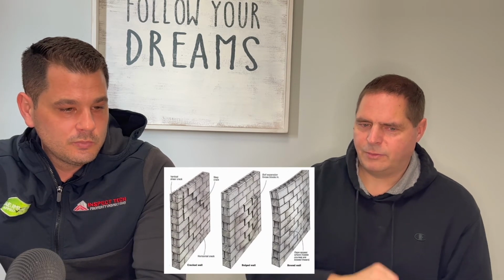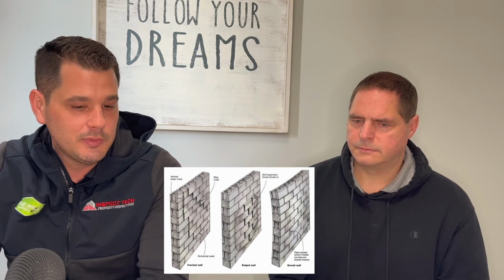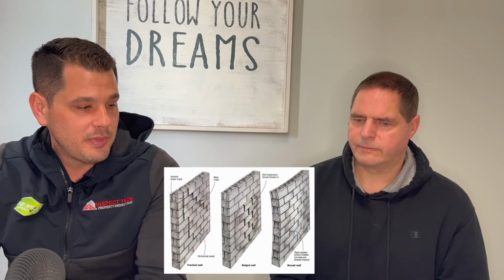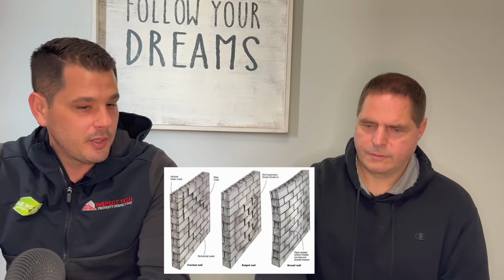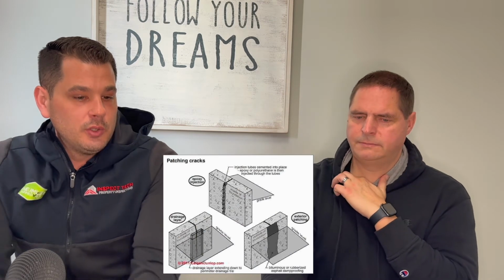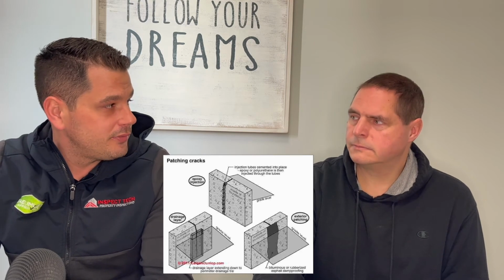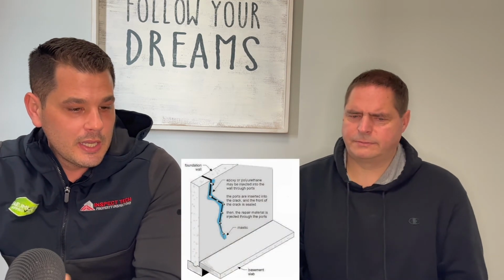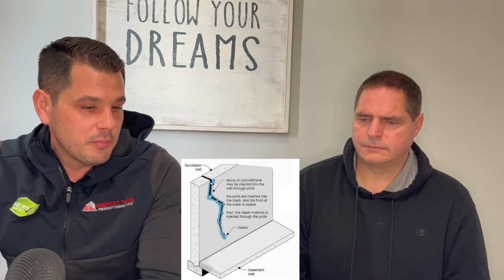Foundation Inspections - Episode 1 of Home Inspection Series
Foundation inspection discussion with Matt Dickert from Inspect Tech Home inspections. We discuss the process of a home inspection both outside and inside as well as a deeper dive into foundations and what can be discovered.